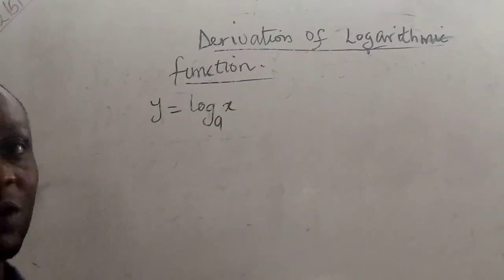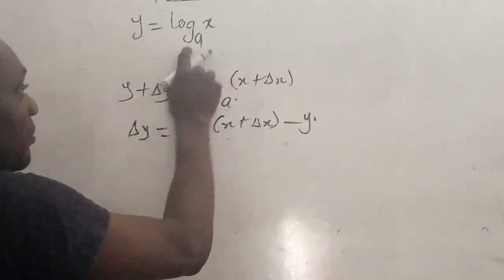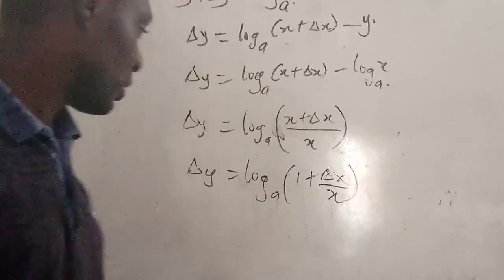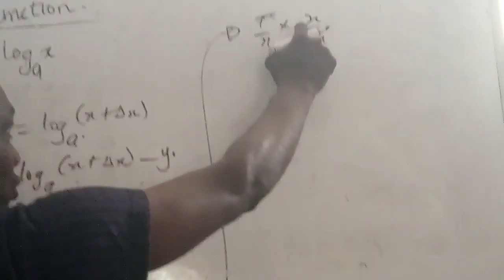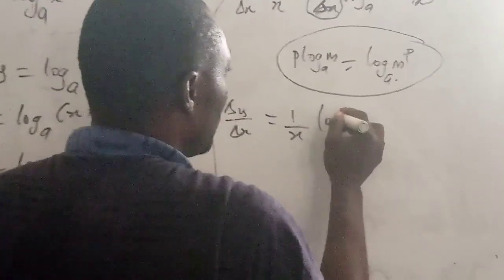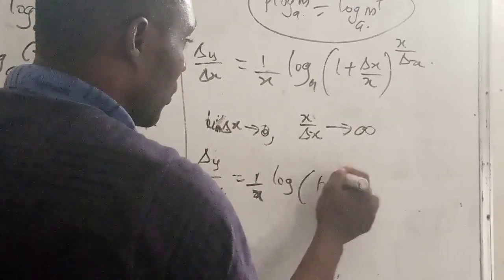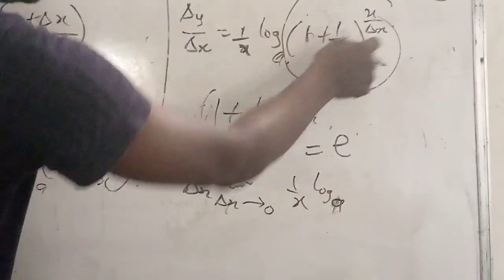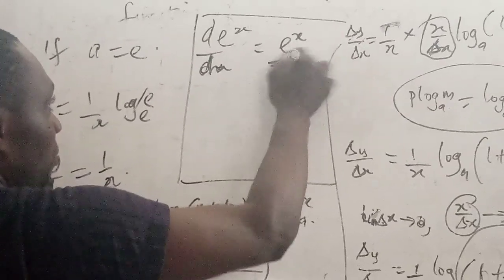Derivation of logarithmic function y = (log a)^x